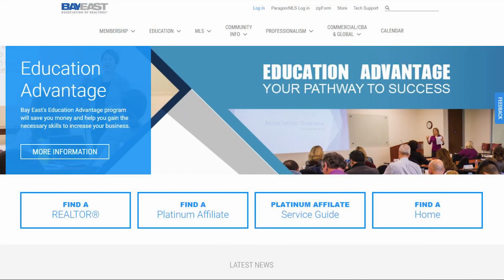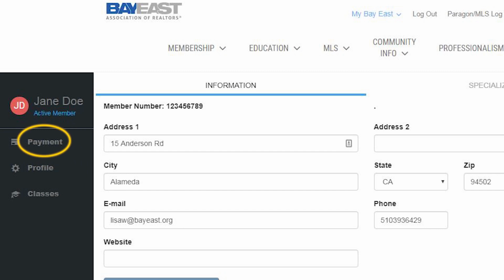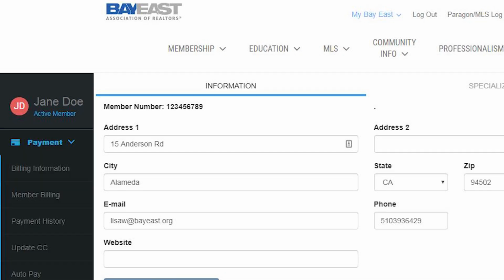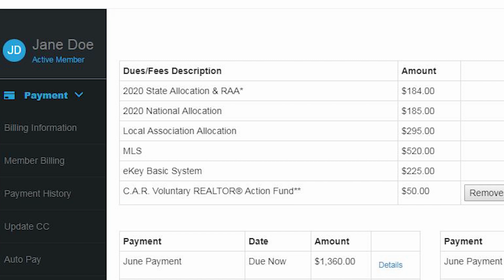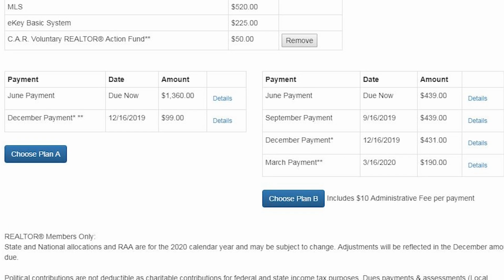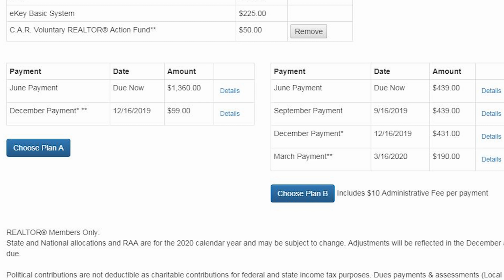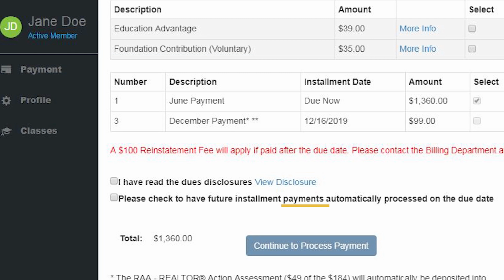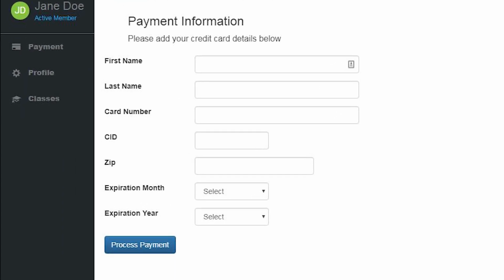How to Pay Dues Online | Bay East BUZZ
How to pay you dues online.